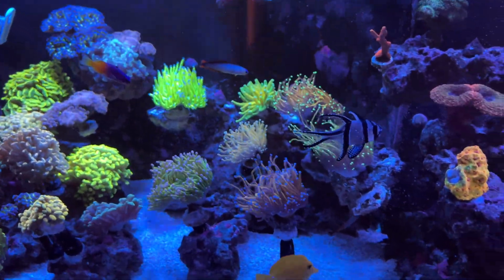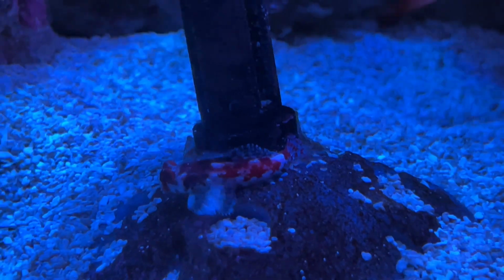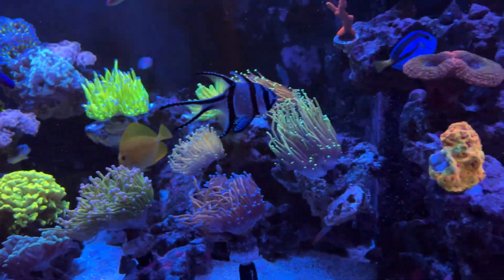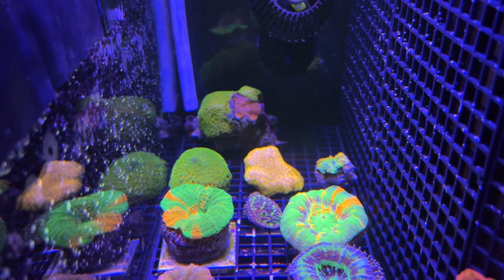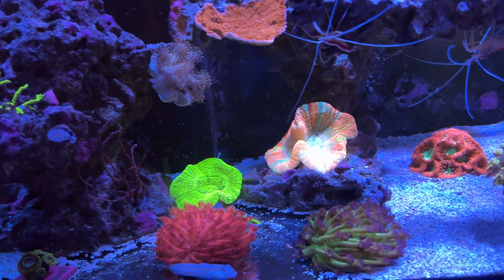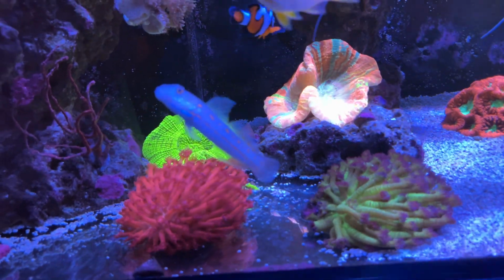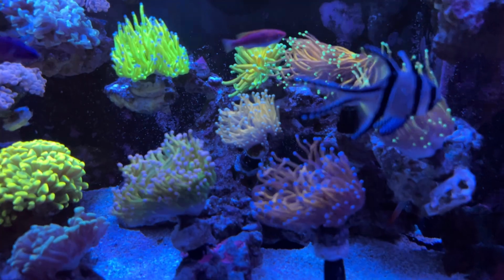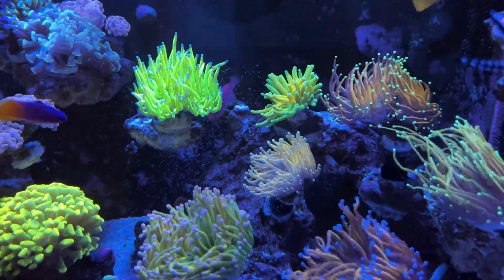I’m back!!! A lot of change come see!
Will be posting another video soon!